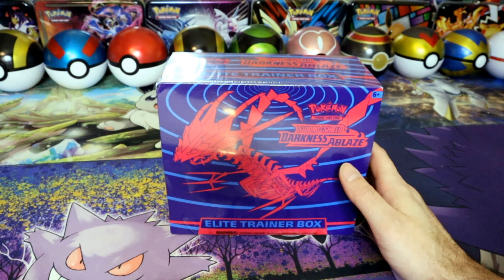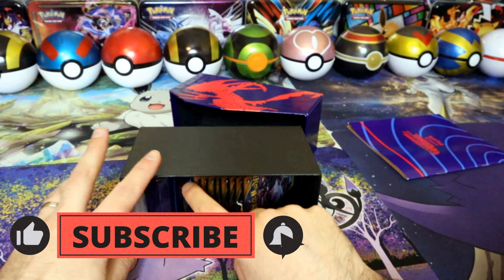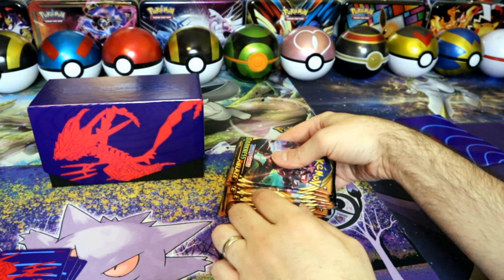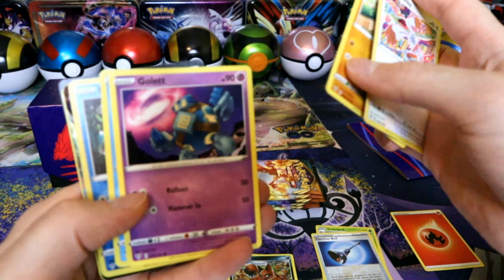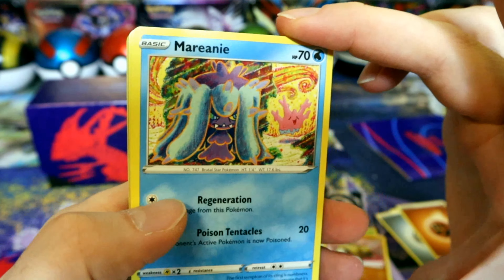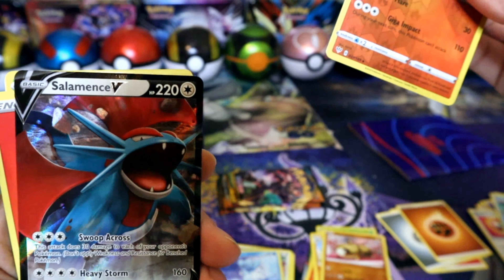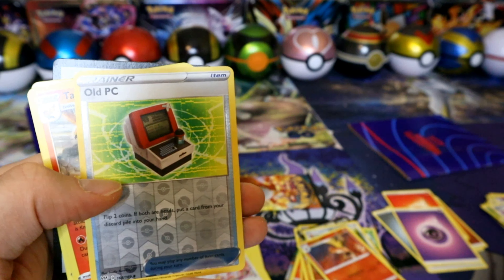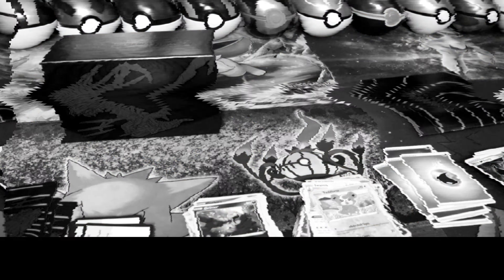Darkness Ablaze Elite Trainer Box ETB Unboxing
Who is this darkness anyway (and why is it on fire)?

Alt description: This box is on Fiiirrree!!!